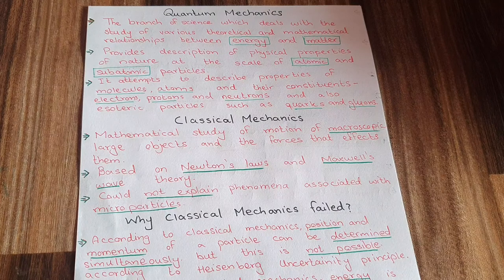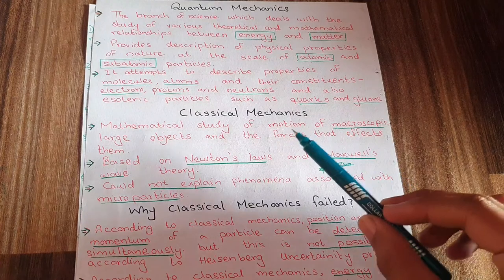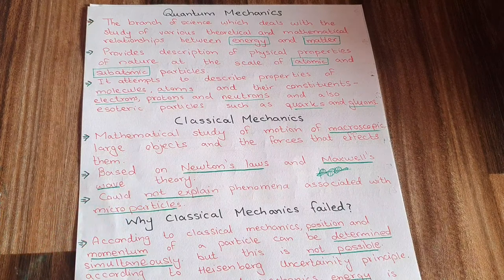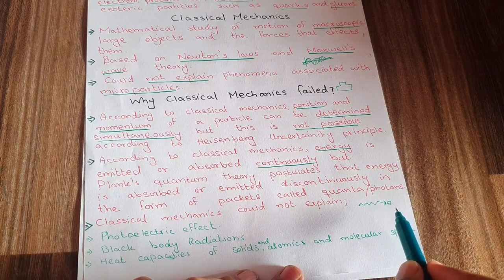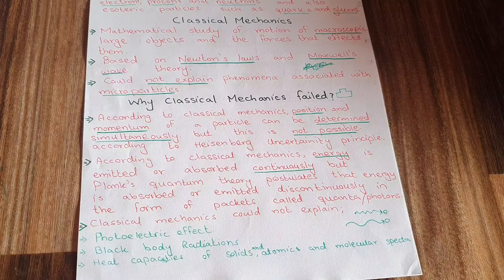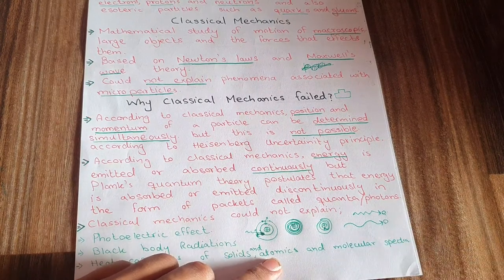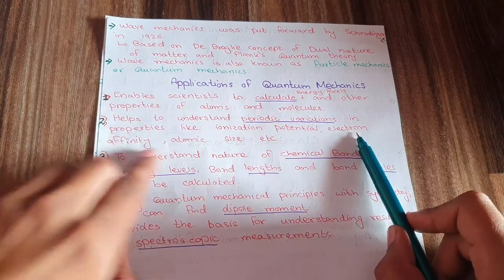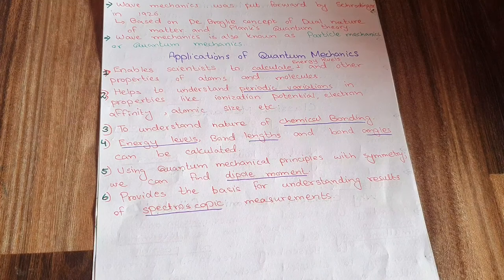What is Quantum Mechanics? Why classical mechanics failed? Applications of Quantum Mechanics